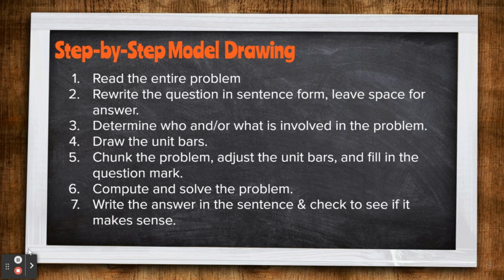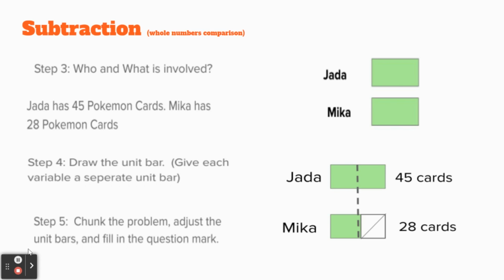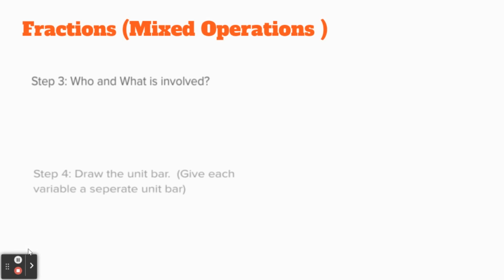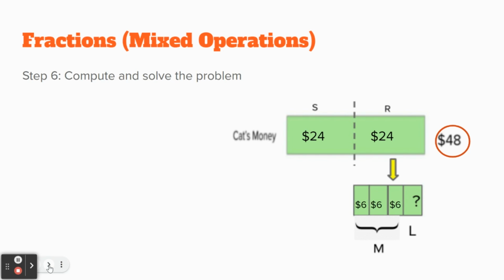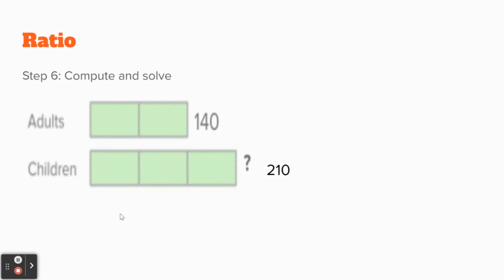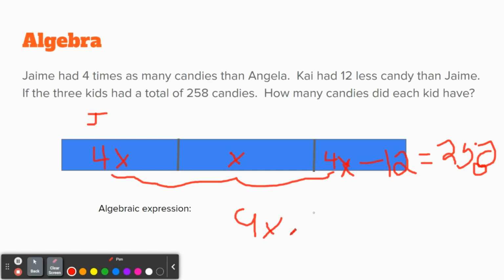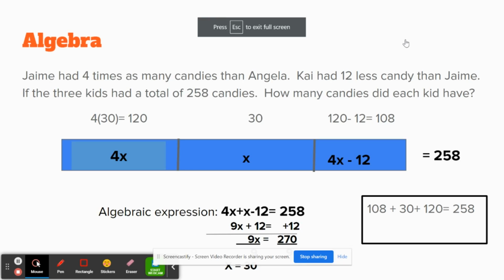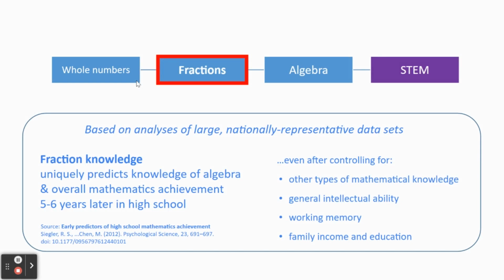Easy Steps to Draw Math Bar Models Like a Pro!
In this video, we'll be learning how to make a bar model in math using the Singapore Method. This is a great method for teaching math concepts in a visual way, making it easier for students to understand.

By the end of this video, you'll be able to make tape diagrams in math and create a bar model to help explain the concepts to your students. This is a helpful lesson for anyone learning math, and it's especially helpful for students who struggle with visual representation of math concepts.
In this video, you will learn how to problem-solving visually using a bar model to represent a situation in a math problem.  The video begins with early operations and algebraic thinking and demonstrates the progression of Bar Math modeling through fractions, ratios, and algebra. You will see how students develop this strategy from 1st through 8th grade.   You will see good problems to use for Bar Math modeling in your classroom and how to use technology to support Bar Math modeling. A step-by-step approach to using Singapore Math Bar Model for problem-solving is provided to show you how to get started and problem-solve with a visual model